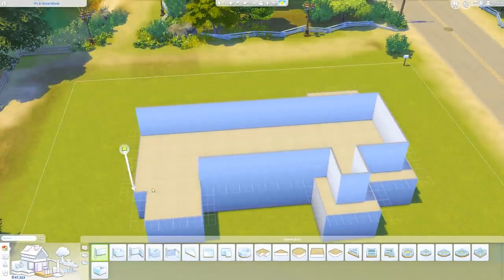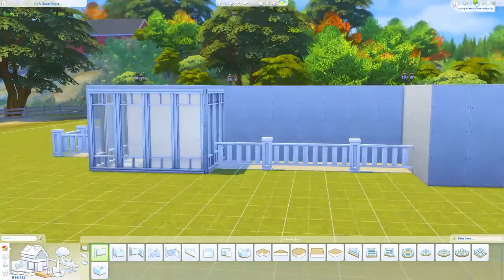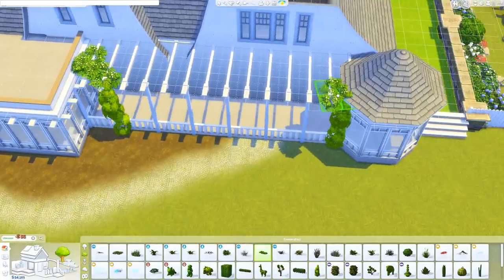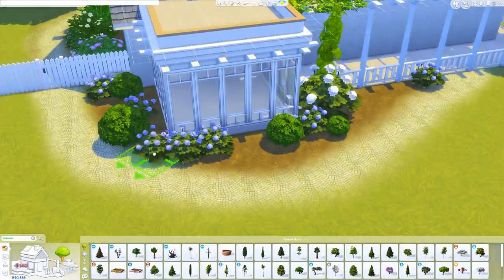Brentford Estate - Part 1| Brindleton Baes | The Sims 4: Speed Build (CC Free)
Buy games at a discounted price
Instant Gaming: